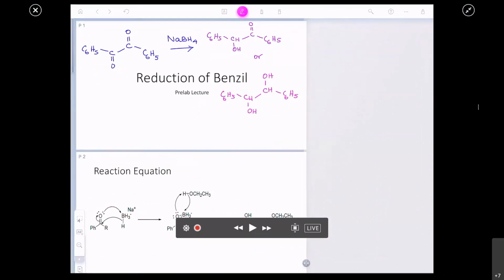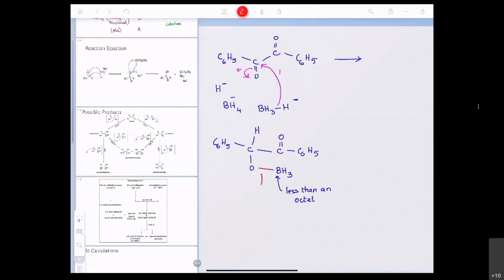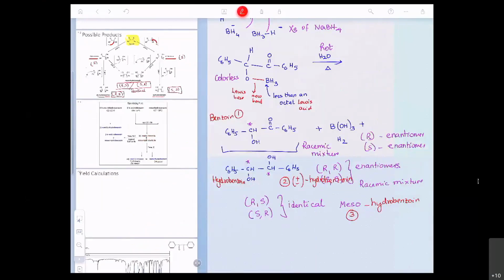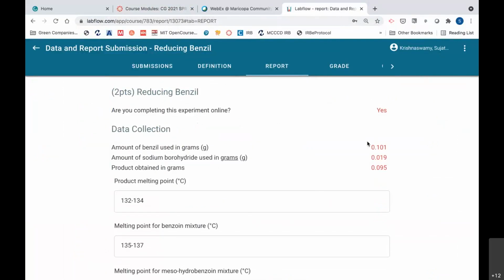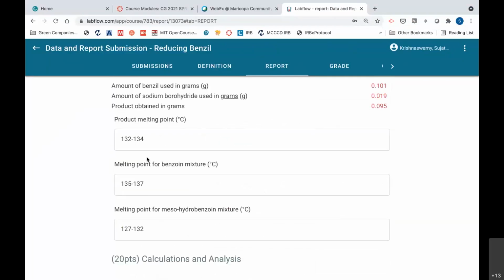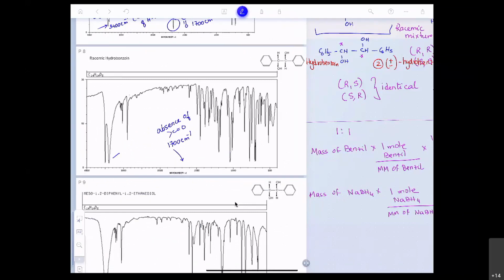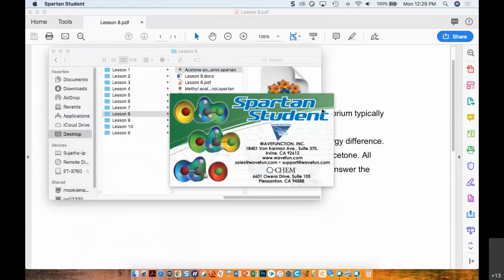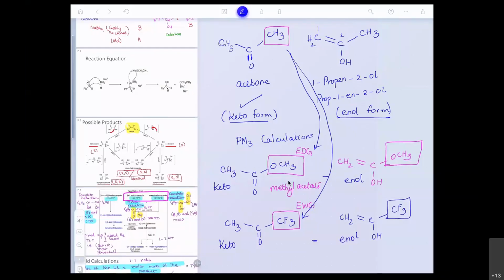CHM236LL Monday Labs 20210426 1900 1